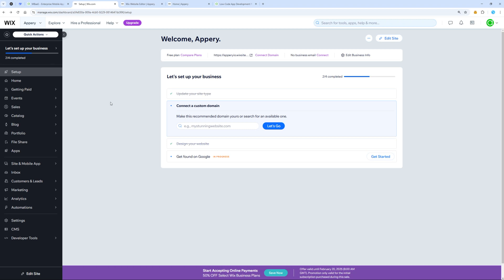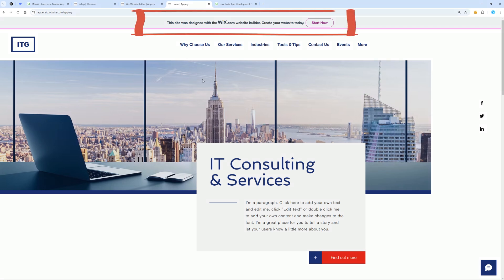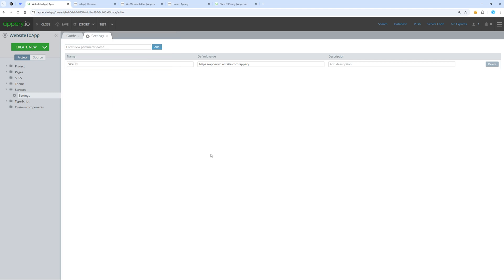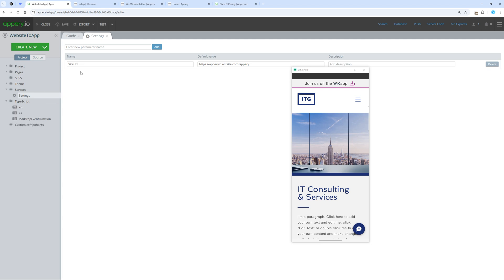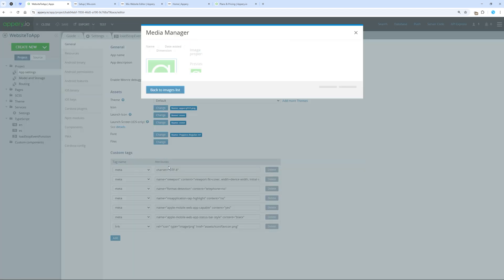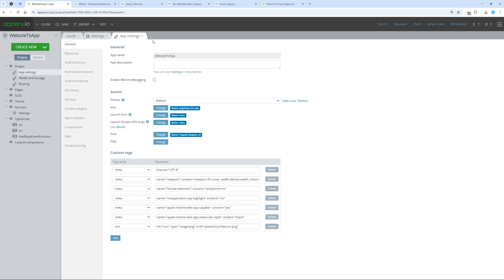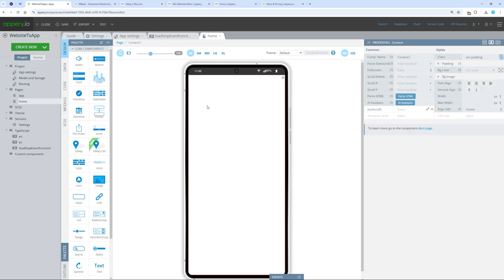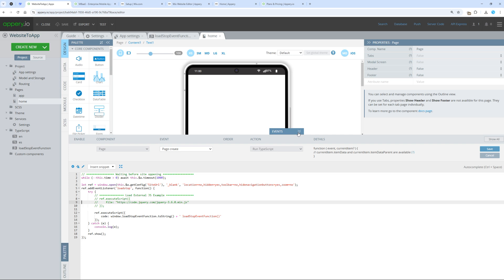Turn Your Wix Website into a Stunning Mobile App for FREE!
Learn how to convert your Wix website into a stunning mobile app using Appery.io in this easy, step-by-step tutorial!
In this video, we'll guide you through the entire process—starting from creating a website on Wix, converting it into a mobile app, to customizing it with Appery.io. Discover how to remove unwanted elements, adjust settings, and even add custom JavaScript for extra functionality.
Watch now to unlock the power of building apps for Android and iOS without coding experience. Whether you're looking to upload your app to Google Play or the App Store, this tutorial has got you covered!